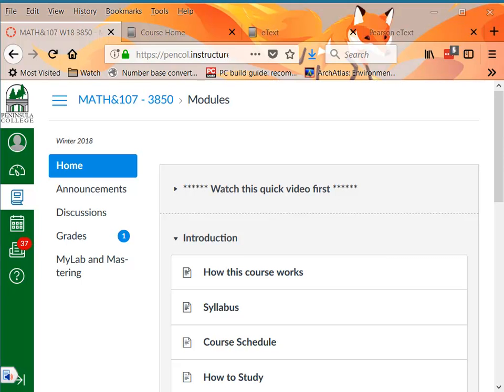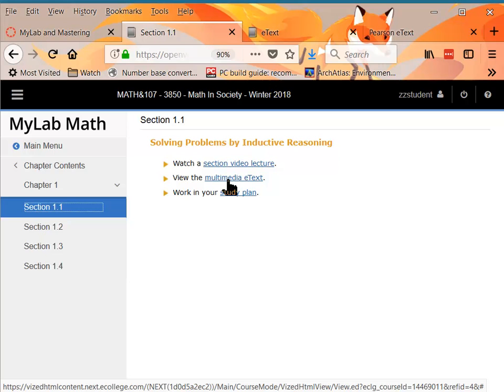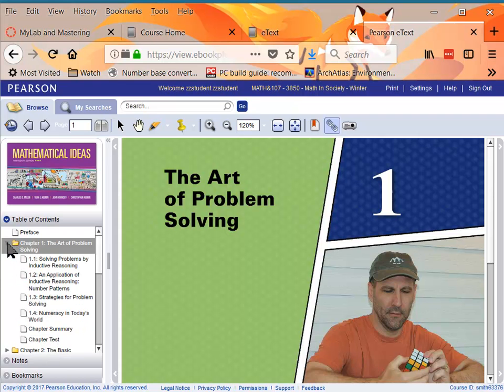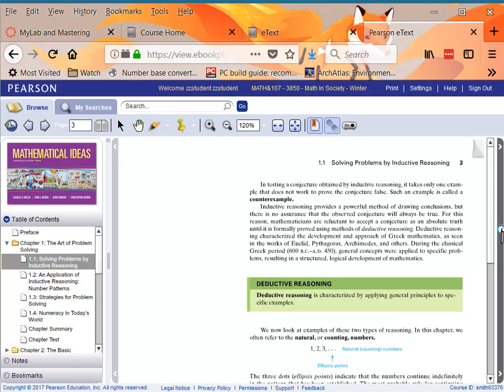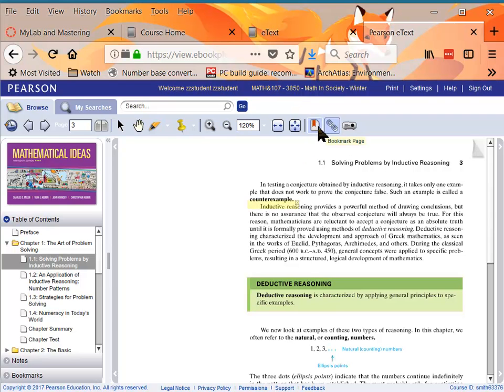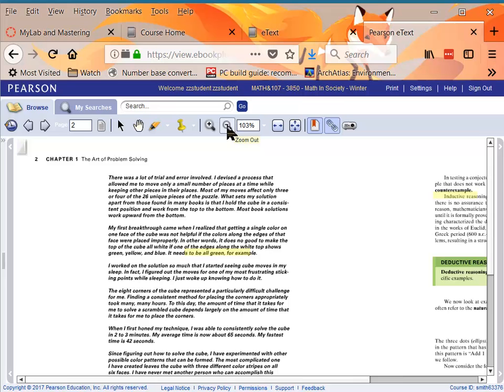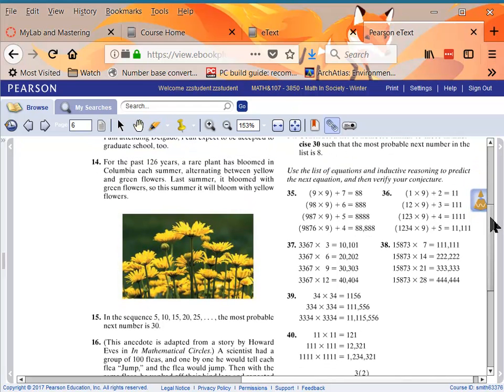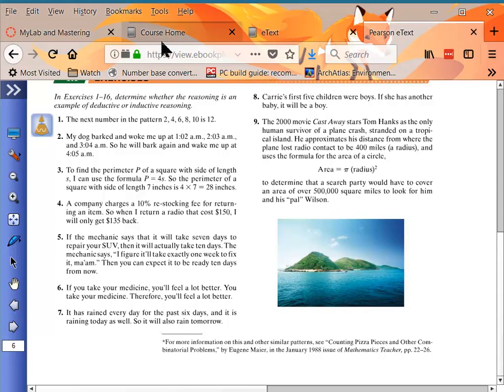M107 eText Overview